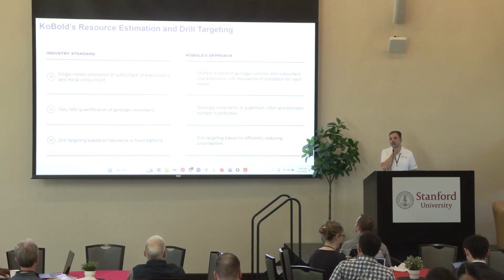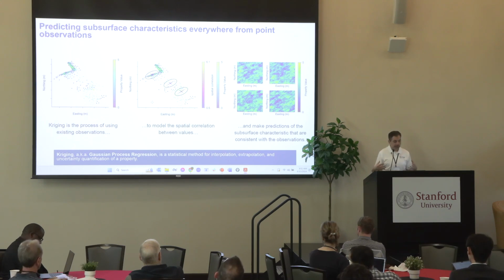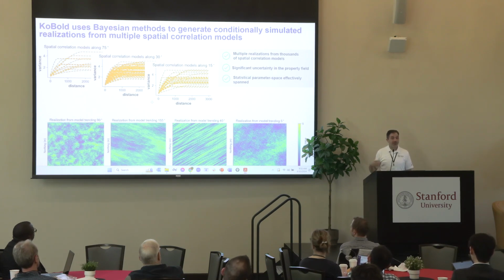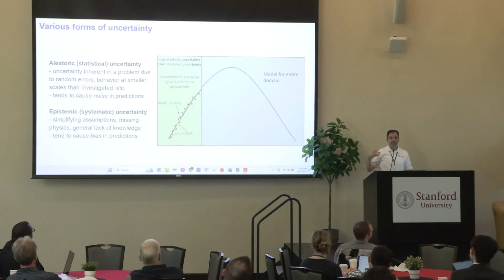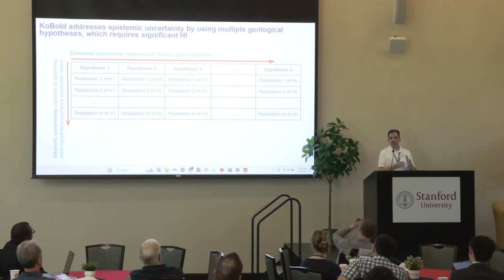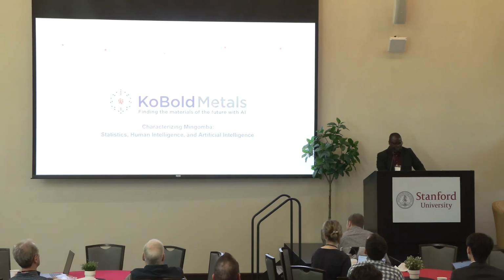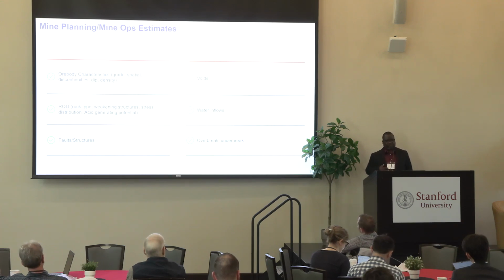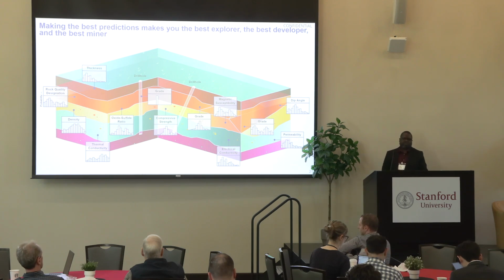Characterizing Mingomba, Zambia: Where Artificial Intelligence Meets Human Intelligence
By
- Damian Burch, Director of Data Science, KoBold Metals
- Fanuel K Banda, Chief Mining Engineer, Kobold Zambia

@ Mineral-X Symposium 2024